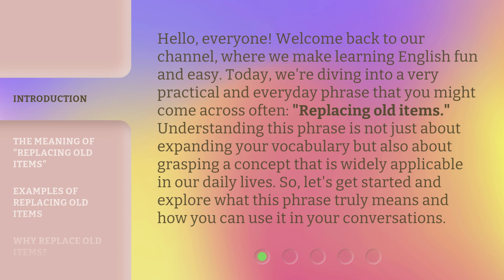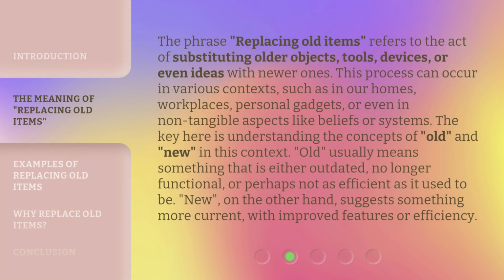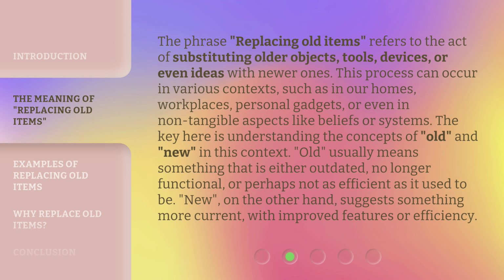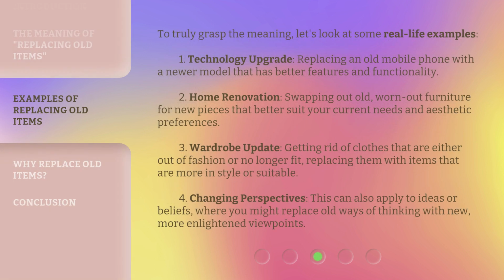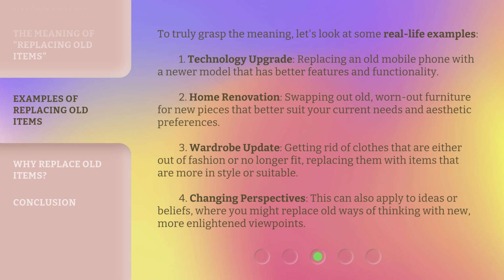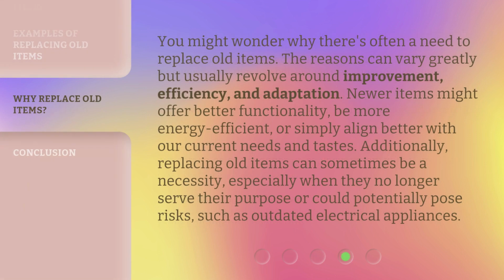Understanding "Replacing Old Items": A Guide to Renewal and Upgrade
Revamp Your Space: A Guide to Replacing Old Items • Discover the secrets to renewing and upgrading your living space by replacing old items with new ones. Say goodbye to outdated decor and hello to a fresh new look!

00:00 • Introduction - Understanding "Replacing Old Items": A Guide to Renewal and Upgrade
00:43 • The Meaning of "Replacing Old Items"
01:32 • Examples of Replacing Old Items
02:19 • Why Replace Old Items?